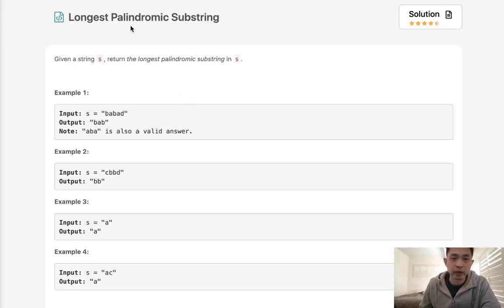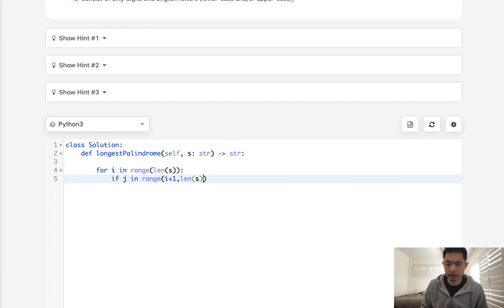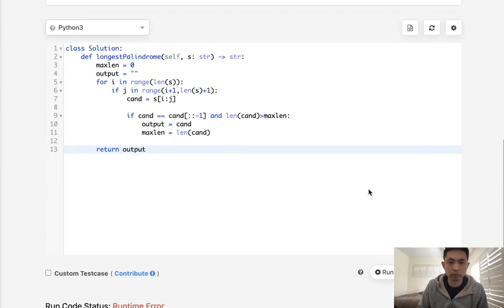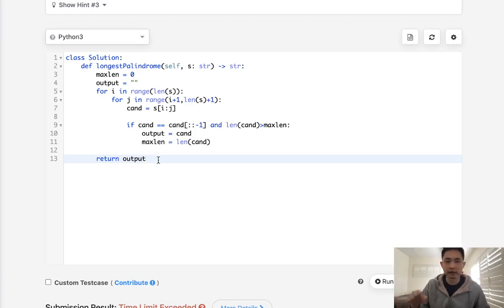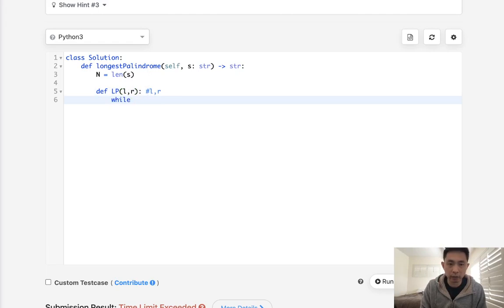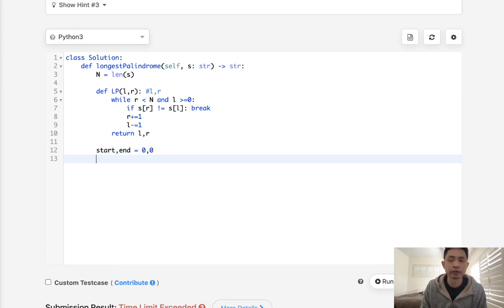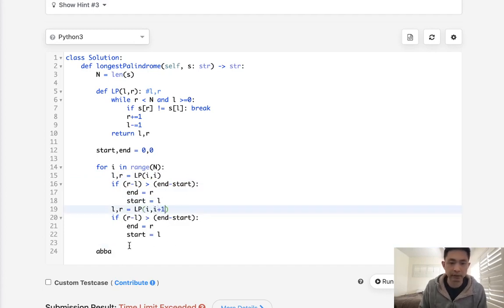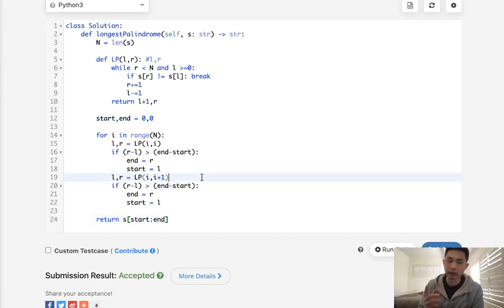Leetcode - Longest Palindromic Substring (Python) (Revisited)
January 2021 Leetcode Challenge
Leetcode - Longest Palindromic Substring #5